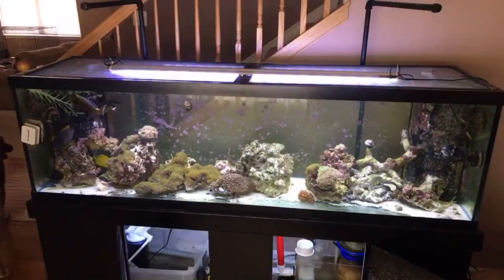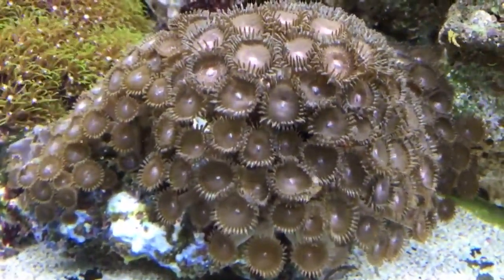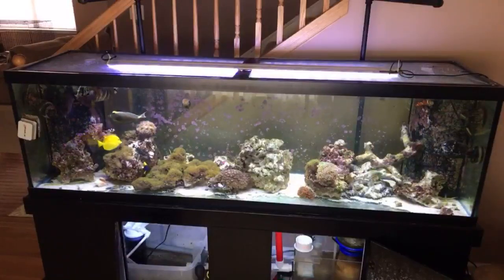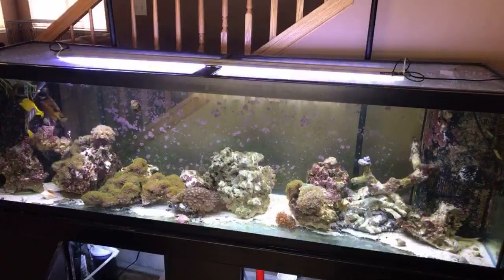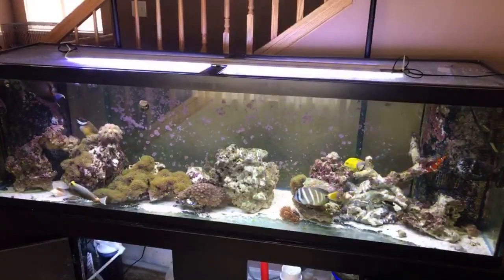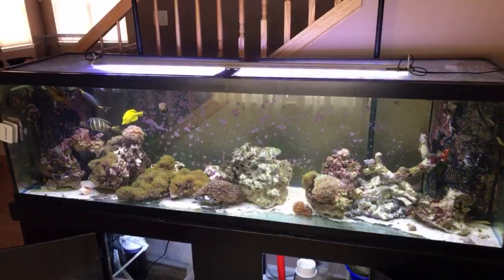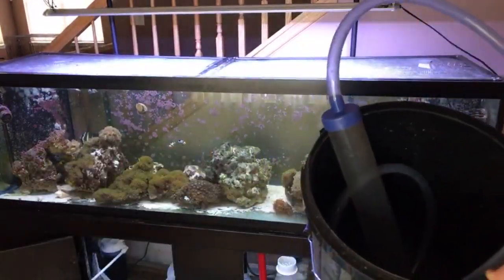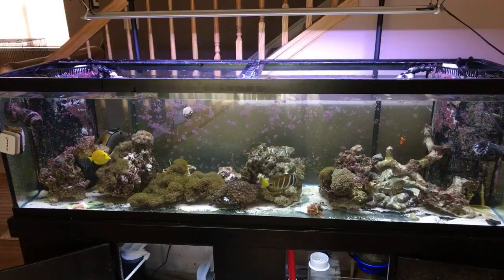water change saltwater aquarium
how to do a water change saltwater aquarium. New Finnex LED saltwater tank lights. no sand bed bare bottom. Saltwater aquarium care videos that are fun and honest.

How to kill ich and marine velvet parasites in your saltwater aquarium FOREVER.

GEAR I USE:

KILL GREEN HAIR ALGAE with FOOD GRADE 35% HYDROGEN PEROXIDE. Dose 1ml per 10 gallons every other day.

Finnex LED Aquarium light
100% Pure Magnesium
SYPHON to vacuum sandbed
Ecotech Marine MP40W
Measure Master Syringe
Turkey baster for cleaning live rock
saltwater tank maintenance gloves
Seachem Cupramine Copper to kill ich
Copper Test Kit
Miracle Mud (Marine) 5 lb
Red Sea Coral Pro Salt
Aquarium Filter Media
3ft X 1 Flex Hose by Eshopps
VINYL BLACK TUBING
T5 LIGHT
Instant Ocean Sea Salt
Rio Plus 2500 return pump
New Life Spectrum fish food
FOAM FILTER
Stainless Steel Algae Scraper
Blue Yeti USB Microphone
EHEIM Jager Heater
Seachem Ammonia Alert
Tripp Lite 7 Outlet Surge Protector
Two Little Fishies Seaweed food
My favorite Protein Skimmer
Marineland Canister Filter

I play guitar, order my cd (signed copy) MIME RIOT - FEAR